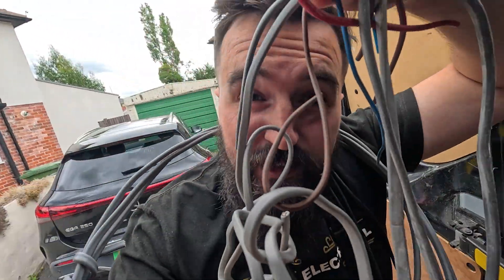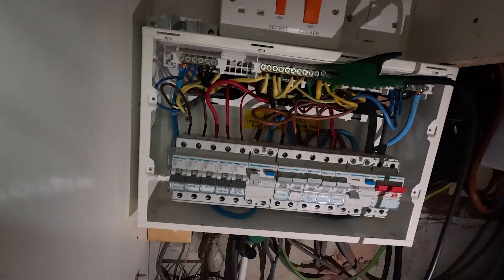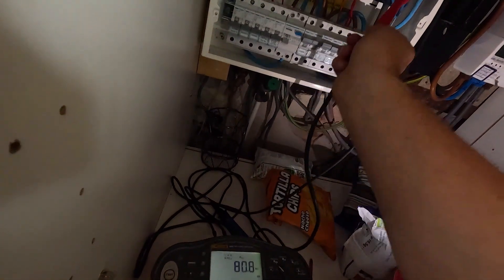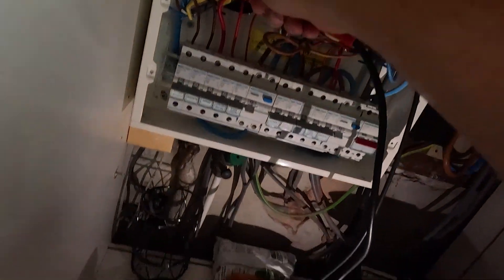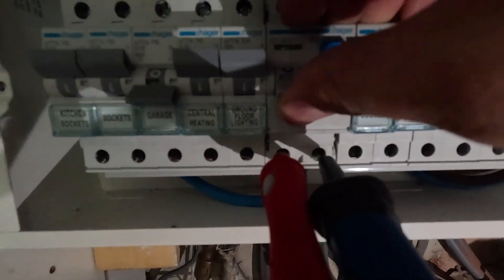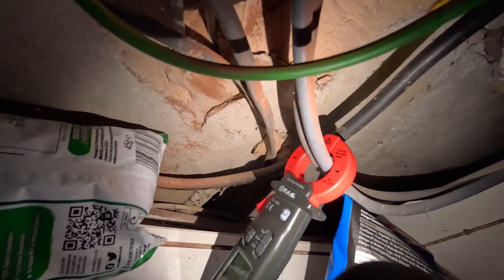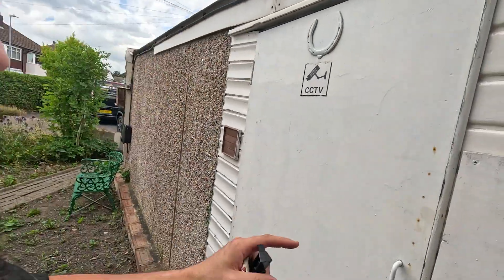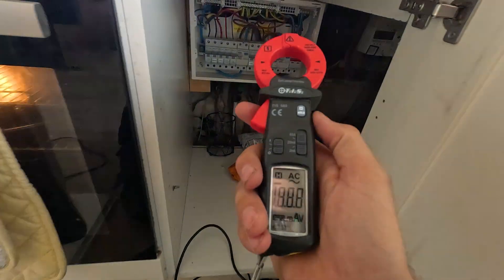ELECTRICIAN'S GUIDE TO FAULT FINDING! ⚡🔌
FAULT FINDING! In this episode, I've been called to do a bit of fault finding after a customer called wanting to know why his electric kept tripping. I'll be showing you my fault finding process, what to look out for in terms of RCD's and circuits, the tests I carry out and how it helps me locate the problem.

►WHAT YOU NEED TO PRODUCE YOUR OWN VIDEOS LIKE MINE:
128 GB Memory Card for those 4k vide
1TB External Solid State Drive